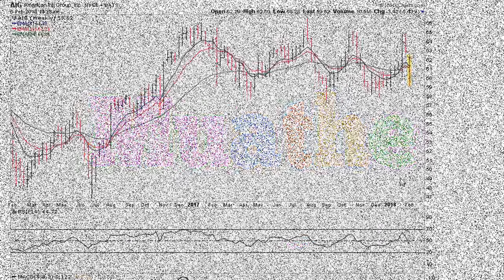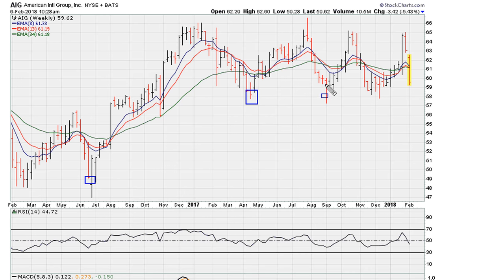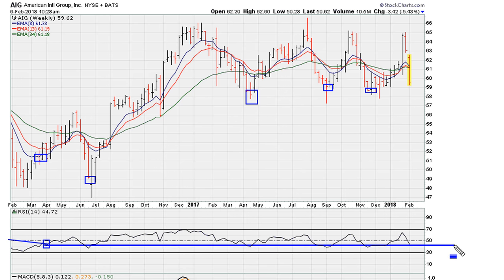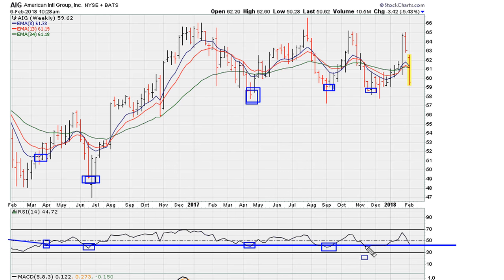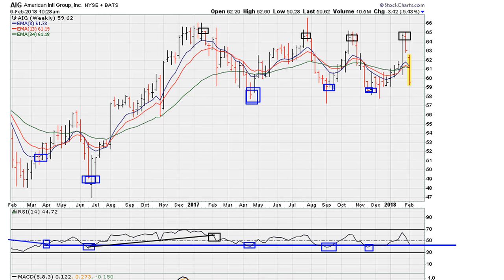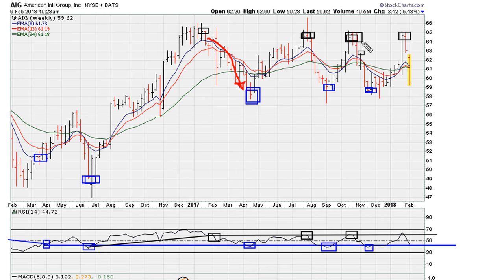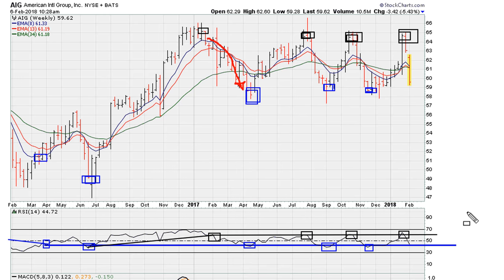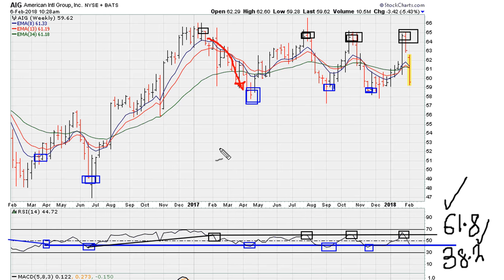How To Buy Low And Sell High - #728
AIG RSI uniformity buy and sell levels.

American International Group Inc
NYSE: AIG
$AIG

trading system
stock analyzer
technical analysis wiki
commodity trading
stock trends
new stocks
trend trading
candlestick charts
fibonacci trading
stock history